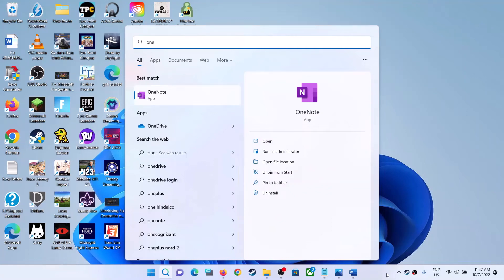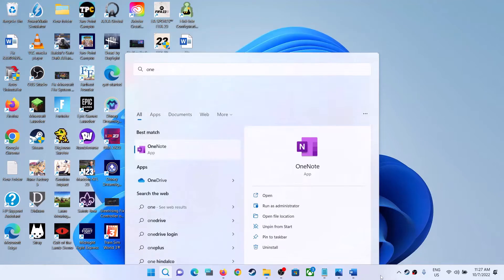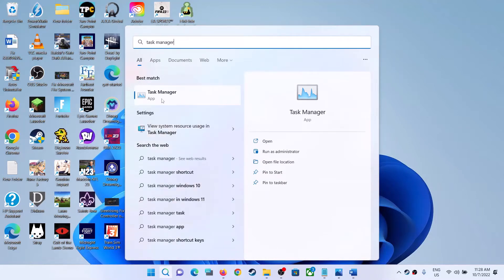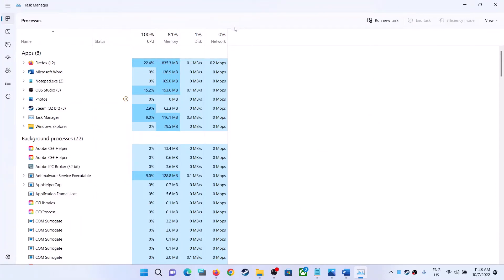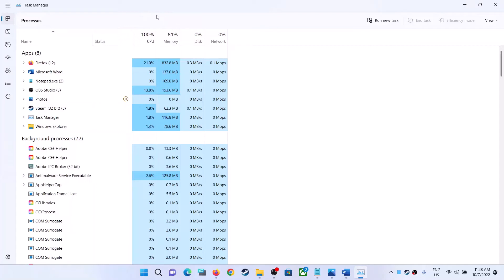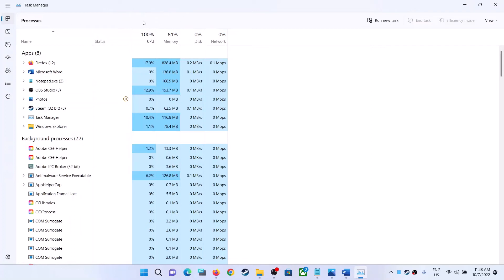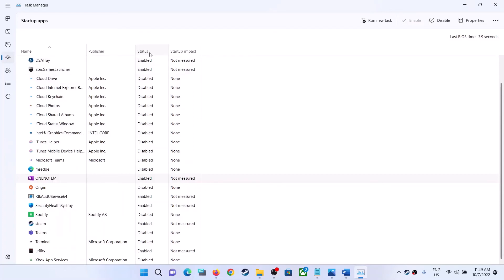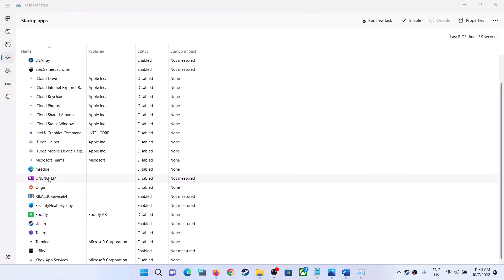How To Stop OneNote From Opening On Startup On Windows 11, 10 & 7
How To Stop Automatic Startup Of Microsoft OneNote, How to disable Microsoft OneNote from Running at Startup,How To Stop Microsoft OneNote from launching on Startup In Windows 11, 10 and 7